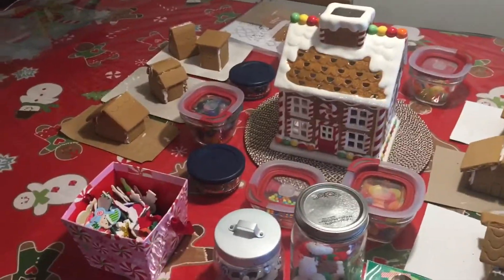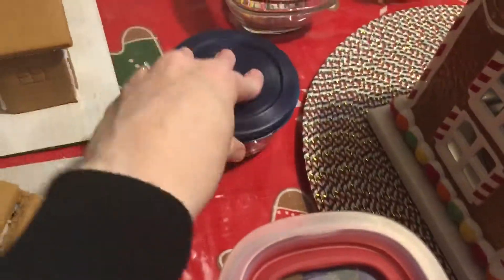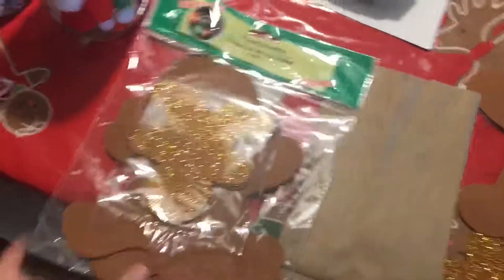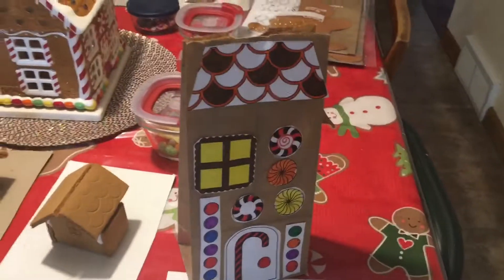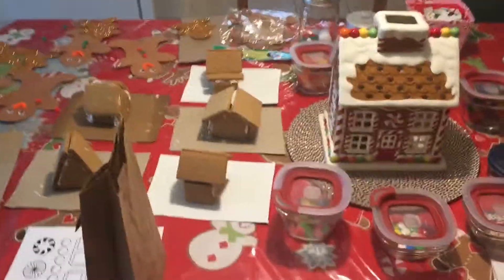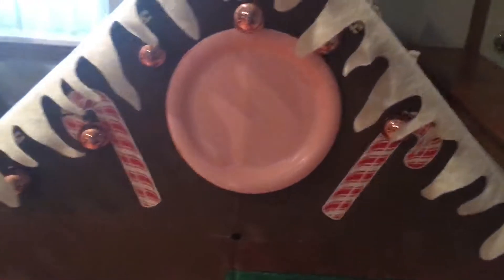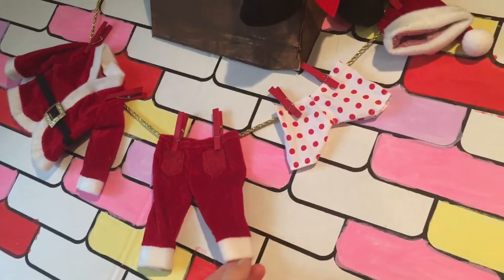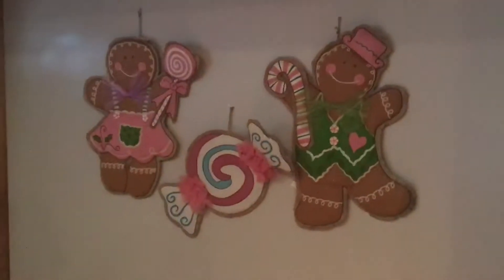Christmas 2016 Gingerbread play date party!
Play date for my son and friends.